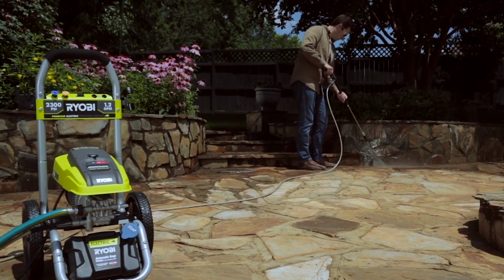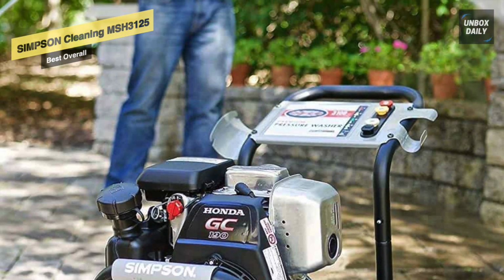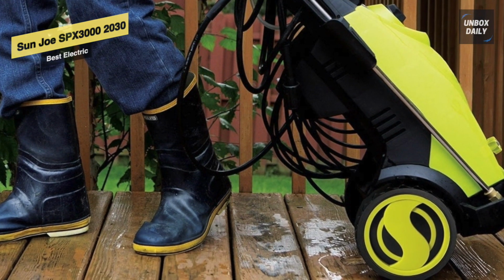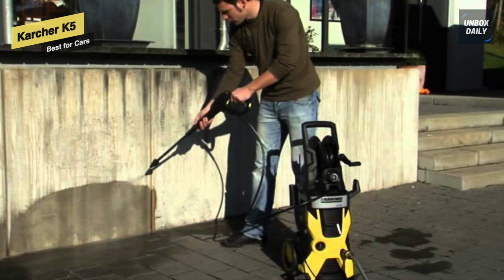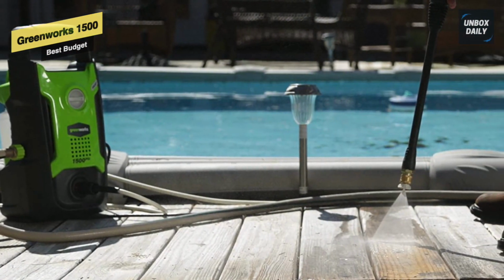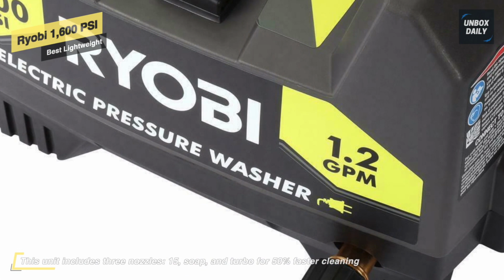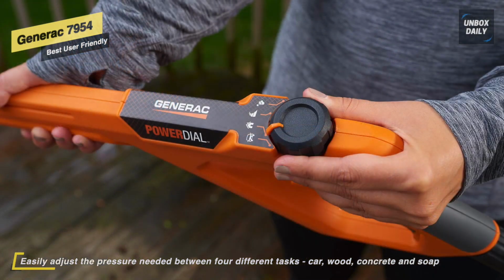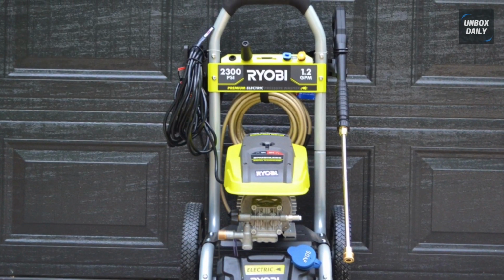Best Pressure Washer of 2020 [Top 7 Picks]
Reviewing the Top 7 Pressure Washer of 2020: Must Watch Before Buying!
Best Overall: SIMPSON Cleaning MSH3125
Best Electric: Sun Joe SPX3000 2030
Best for Cars: Karcher K5
Best Budget: Greenworks 1500
Best Lightweight: Ryobi 1,600 PSI
Best User Friendly: Generac 7954
Most Durable: Ryobi 2,300 PSI

Best Overall: SIMPSON Cleaning MSH3125: The Simpson MegaShot MSH3125-S is a gas pressure washer, which is powered by Honda. It works at 3200 PSI at 2.5 GPM, this easy to use power washer will eliminate dirt, grime or even mildew from any hard to remove spot or area. It offers a maintenance-free OEM Technologies axial cam pump. It is made from heavy gauge frame components, welded steel construction, and has 10-inch wheels.
Best Electric: Sun Joe SPX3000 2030:  It generates up to 2030 PSI of water pressure and 1.76 GPM of water flow for maximum cleaning power. It packs a powerful punch with its 1800-Watt/14.5-amp motor.  Also, it features a 34-inch extension spray wand to access hard-to-reach areas. Besides, it provides a Total Stop System trigger that automatically shuts off the pump when the trigger is not engaged to save energy and prolong pump life.

Best for Cars: Karcher K5: Want to wash your car without scrubbing it by hand? A pressure washer like the Karcher K5 will get the job done in no time. It is designed for high-end performance with 2000 PSI and a 1.4 GPM water flow rate, Kärcher’s K5 Premium is perfect for users who demand the ultimate level of home cleaning. Also, it is engineered to withstand the rigorous demands of frequent residential use.

Best Budget: Greenworks 1500:  It dials back the power to 1,500 PSI and 1.2 GPM, making it ideal for smaller projects, such as cleaning lawn furniture and washing your car. This lightweight electric pressure washer weighs 17 pounds and includes a 35-foot power cord and a 20-foot high-pressure hose. It can be used vertically or horizontally for more excellent stability, and it comes with 25 and 40-degree quick-connect tips for different spraying levels.

Best Lightweight: Ryobi 1,600 PSI: Pressure washers can easily weigh 50 pounds or more, and if you’re looking for a product that’s a bit lighter to carry around your yard, you’ll like the Ryobi RY141612. It is excellent for use on bikes, campers, grills, patio furniture, and many other recreational applications. This unit includes three nozzles: 15, soap, and turbo for 50% faster cleaning.

Best User Friendly: Generac 7954: The Generac 7954 is an ergonomic Spray Gun with cushion grip, and easy-to-pull trigger reduces fatigue and improves comfort. This integrated spray gun holder holds a spray gun securely during transport and storage. It has a turbo nozzle attachment with a rotating pinpoint stream designed to remove stubborn dirt and grime off rigid surfaces 30% faster than standard nozzles.

Most Durable: Ryobi 2,300 PSI: The Ryobi 2,300 psi Pressure Washer is engineered to handle even your toughest jobs, ensuring maximum durability. Also, it features a powerful 13 Amp High-Efficiency Brushless Electric Induction Motor and Pressure Technology. With 2,300 PSI of force, it is exceptional for quick cleaning of driveways, decks, windows, patio furniture, and other areas around the house.